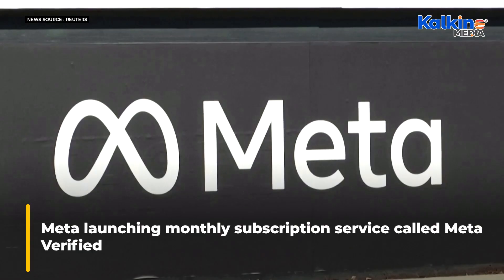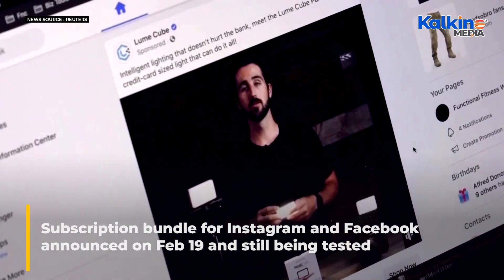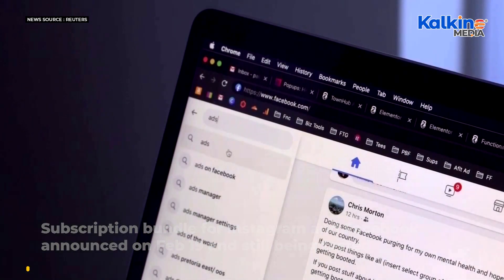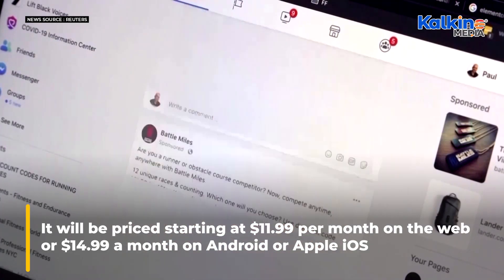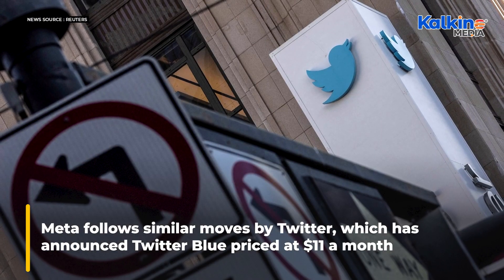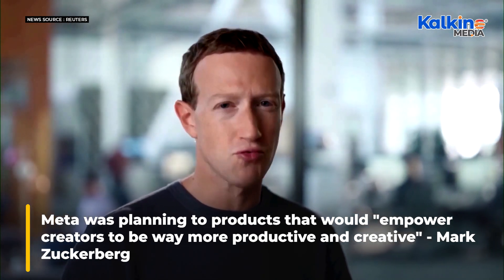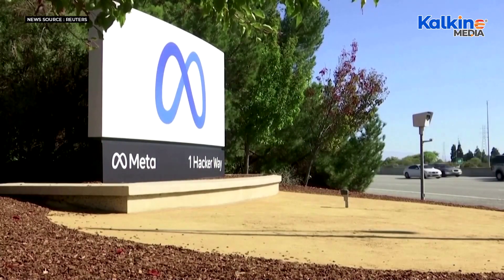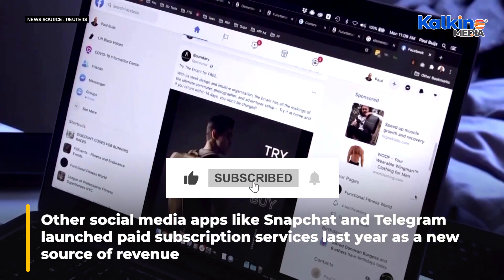Meta to test monthly subscription service Meta Verified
Meta Platforms on Sunday announced that it is testing a monthly subscription service, called Meta Verified, which will let users verify their accounts using a government ID and get a blue badge, as it looks to help content creators grow and build communities.